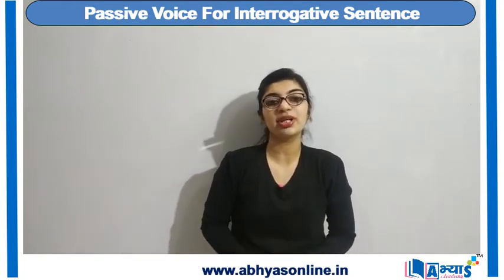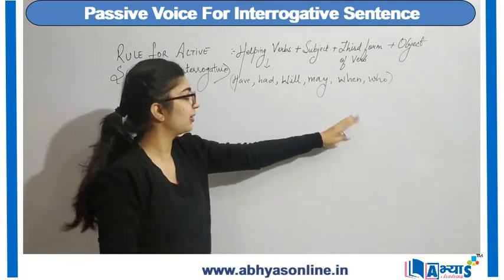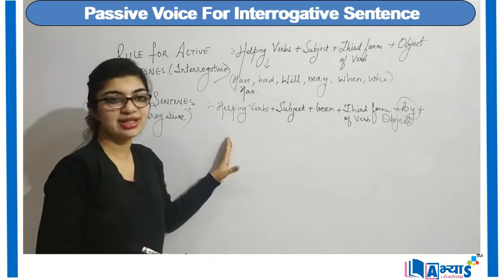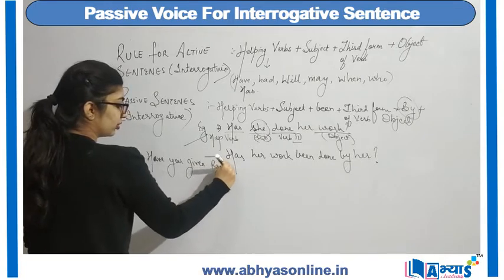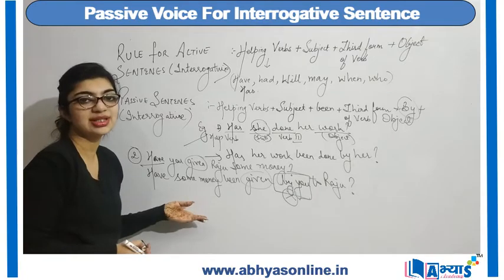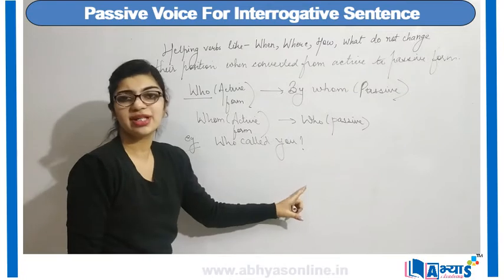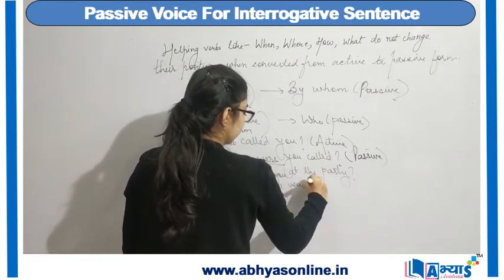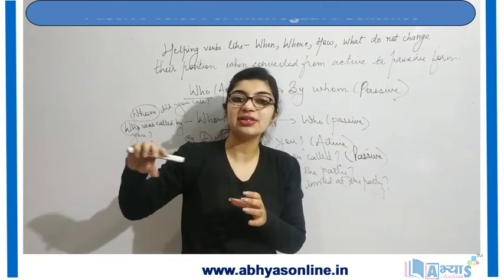Passive Voice For Interrogative Sentence | English | Active and Passive Voice | abhyasonline.in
Conversion of Active Voice Sentence into Passive Voice For Interrogative Sentence:
The verbs has, have,had, will, shall, can, may etc., do not change their position at the beginning of the sentence when the active voice is changed to the passive voice.
Rule used to identify that the sentence is in Active Voice form with Interrogative Sentence: is:
Helping verb + subject + third form of verb + object + ?
--    Have you invited them ? (Active)
While converting into Passive Voice the rule will be :
Helping verb + subject + been + third form of the verb + by + object + ?
--     Have they been invited by you? (Passive)
Active voice: Will you help him?
Passive voice: Will he be helped by you?

Whom did you invite ? (Active voice)
Who was invited by you ? (Passive Voice)